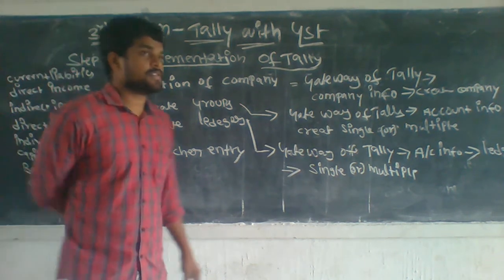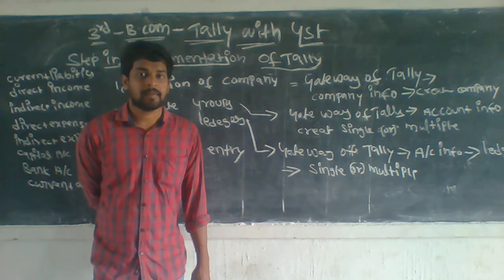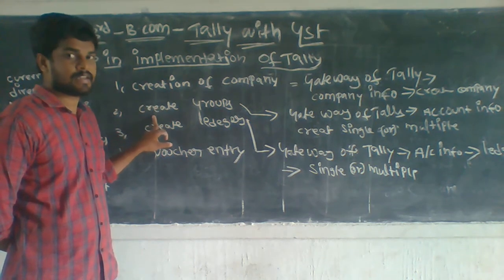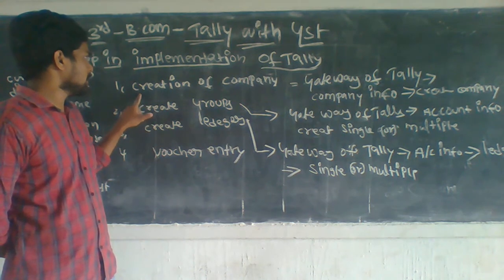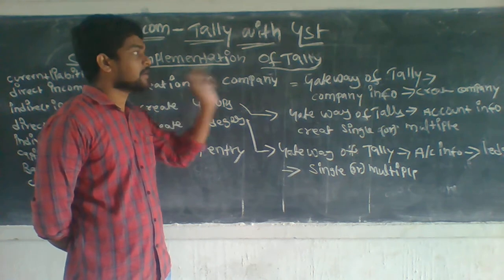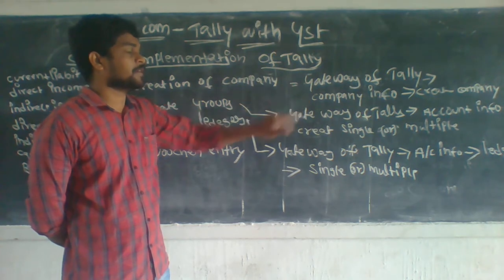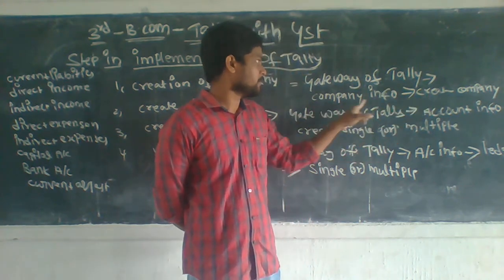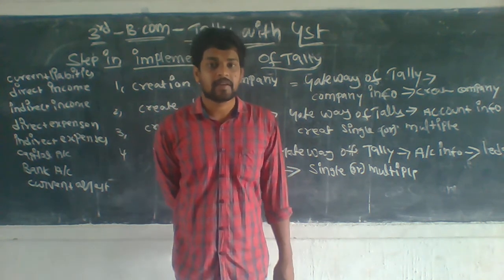01 07 2021 TALLY WITH GST